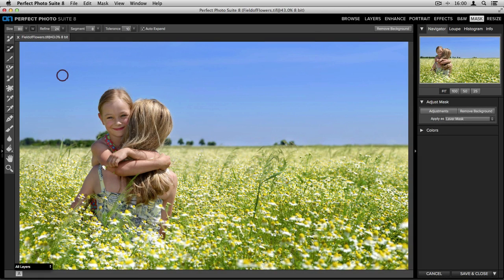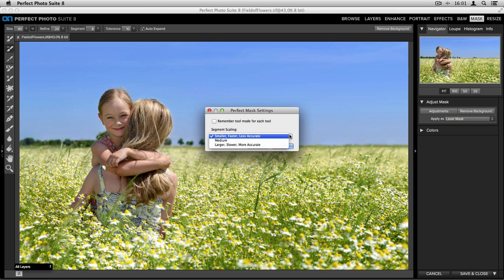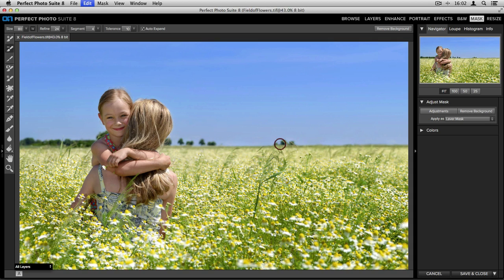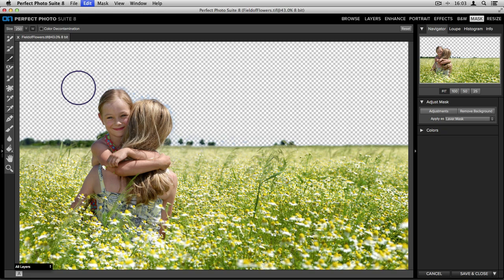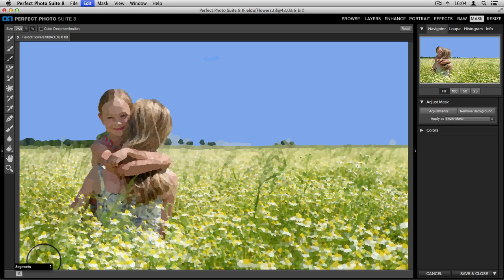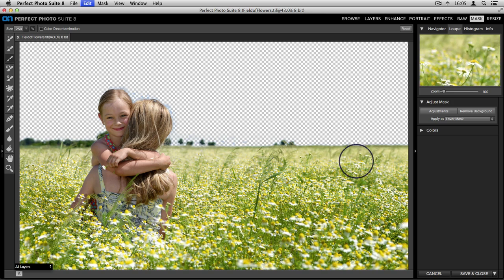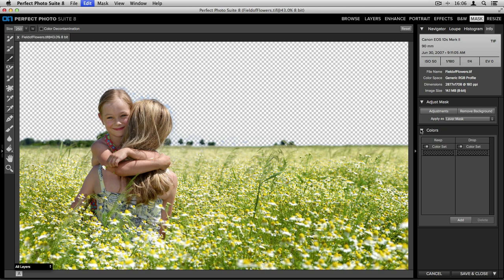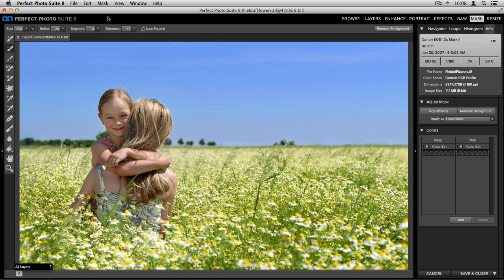Perfect Photo Suite 8 - Mask - An Introduction to Perfect Mask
Get started using Perfect Mask 8, part of Perfect Photo Suite 8. This video shows you an overview of all the features included in this version.